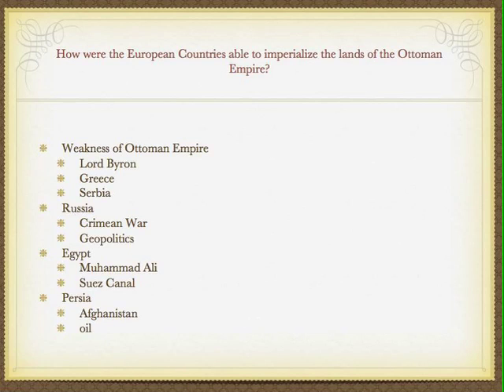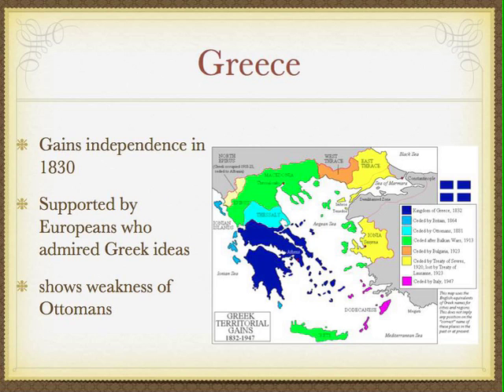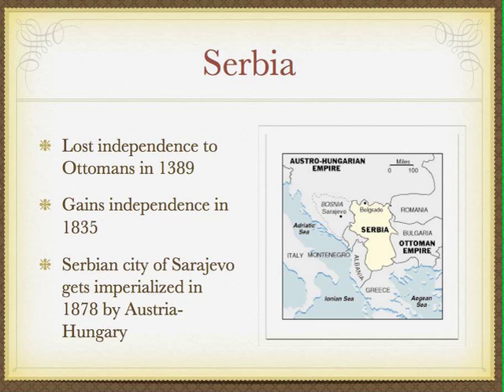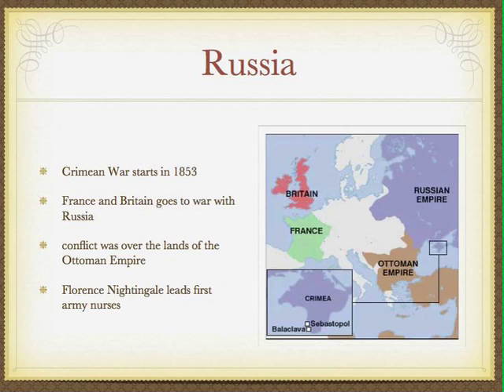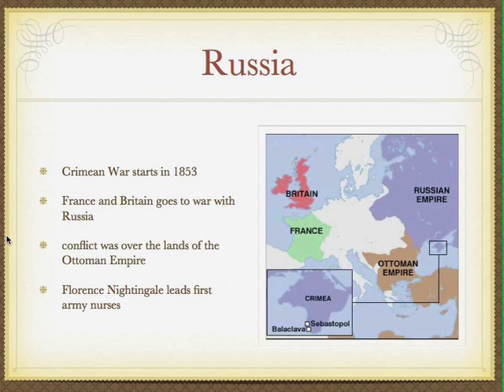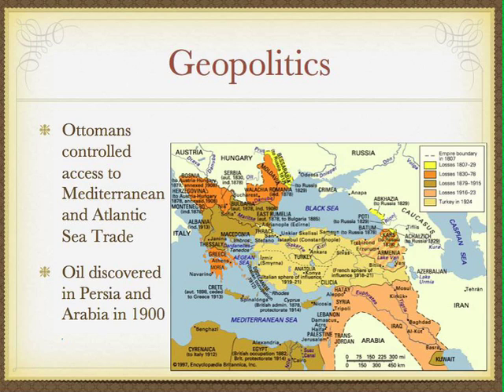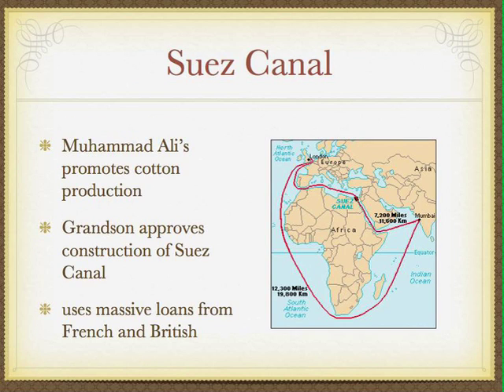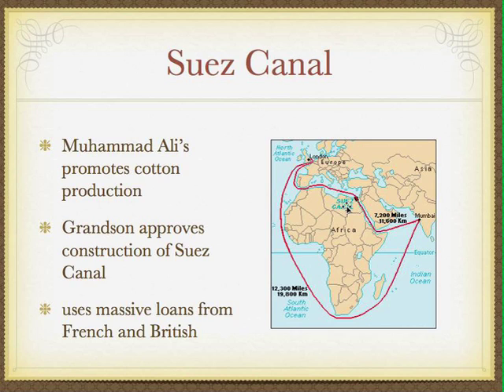#25 Lands of the Ottoman Empire